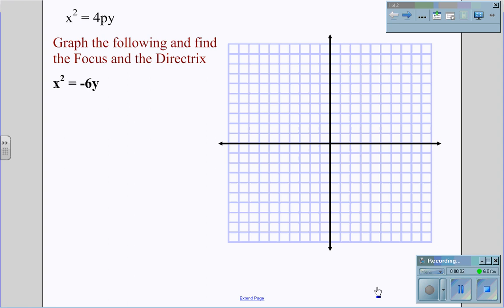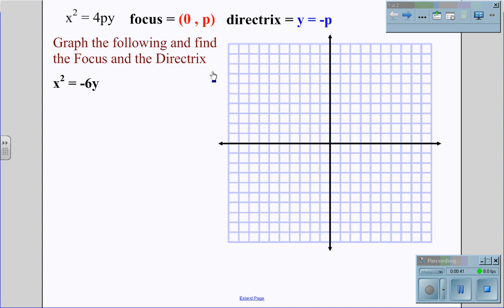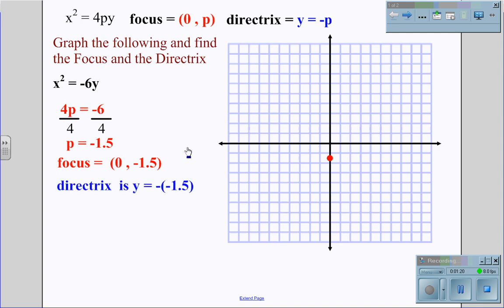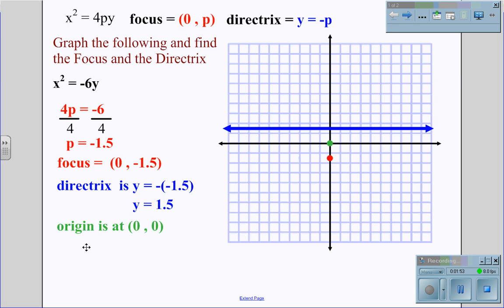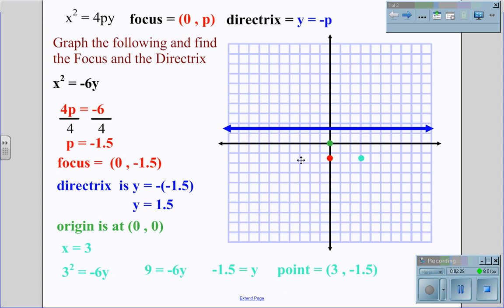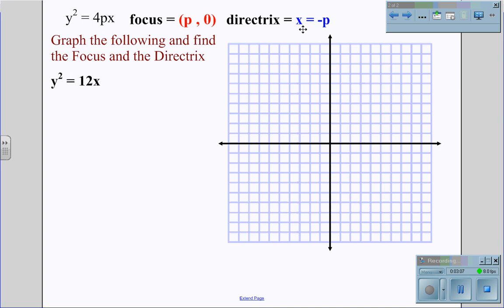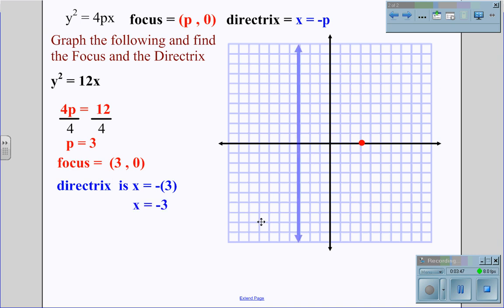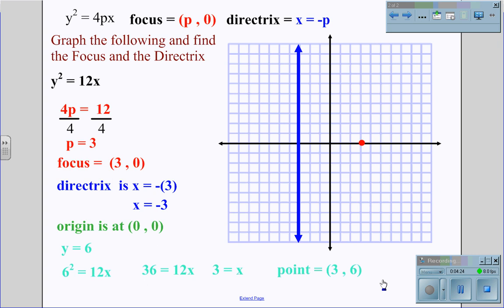Graphing Basic Parabolic Functions.wmv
Graphing basic parabolic functions utilizing the focus and directrix of horizontal and vertical parabolas.